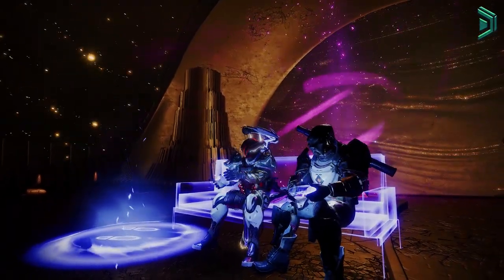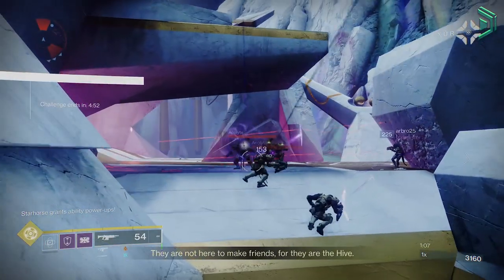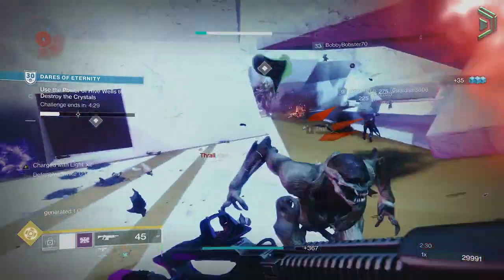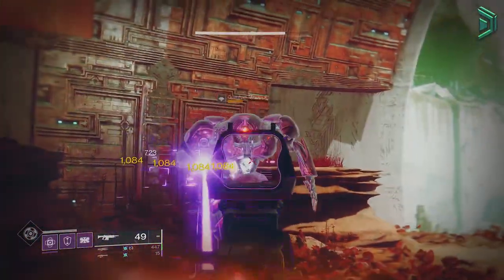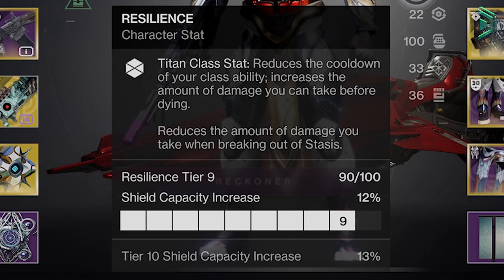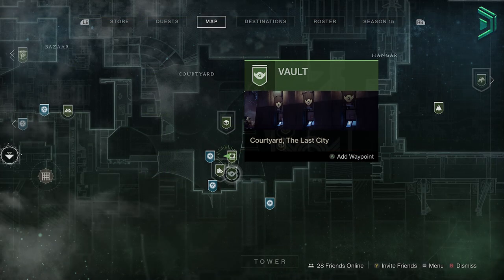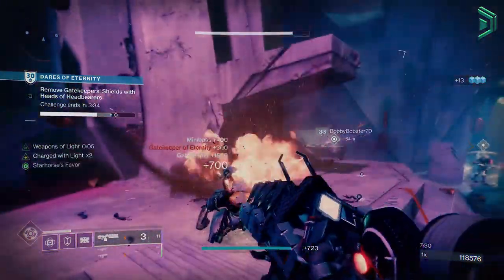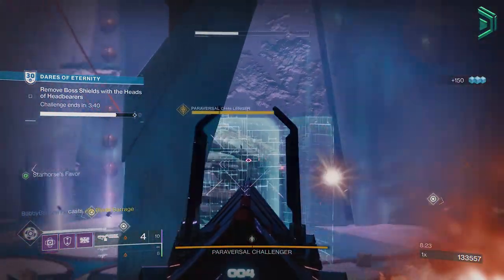Destiny 2: 10 Tips Every New & Returning Player Should Know! (Leveling, Armor, Mods, Exotics..)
This is my full in-depth new player beginner's guide in Destiny 2 Witch Queen 2022 for Season 16 / Season of the Risen. In this video I go over 10 important tips & tricks in Destiny 2 Witch Queen that every New and Returning player should know. This new destiny 2 guide should help all new players improve in destiny 2 and learn the game a lot faster.

If you're a new player I strongly advise watching through the whole thing, otherwise, I've timestamped everything below with each topic and section. =D

TIMESTAMPS:
[00:00] - Intro
[00:52] - Tip #1 - Power Caps & Reset
[05:47] - Tip #2 - Gear & Engram Colors
[06:35] - Tip #3 - Crit Points
[07:25] - Tip #4 - Damage Types & Shields
[08:10] - Tip #5 - Armor Stats
[10:07] - Tip #6 - Vault & Item Managers
[10:56] - Tip #7 - Collections
[11:20] - Tip #8 - Exotics & Xur
[11:58] - Tip #9 - Weapon Godrolls
[12:28] - Tip #10 - Mods & Builds
[14:30] - Bonus Tips
[15:17] - Outro
[15:50] - End Screen

LightGG
light.gg

All new Destiny 2 Tips & Tricks 2022 New Players Guide in Destiny 2 Season of the Risen / Season 16 - how to level up fast in destiny 2 witch queen and how to improve as a new player / destiny 2 beginner guide 2022 new